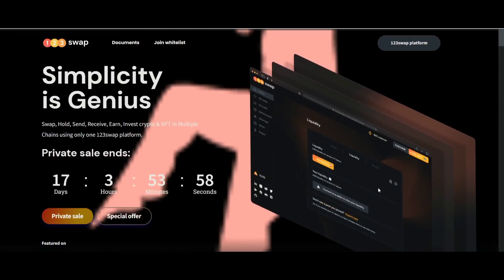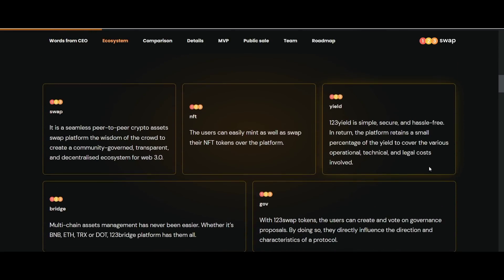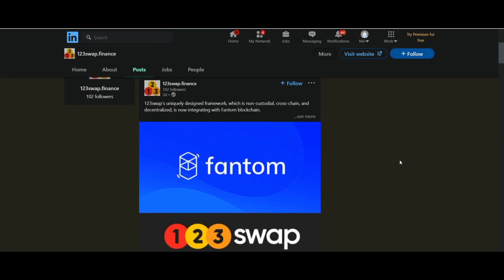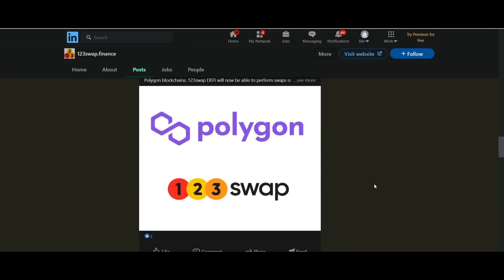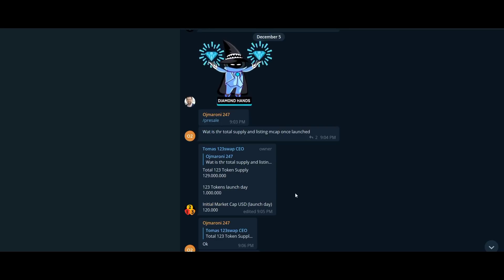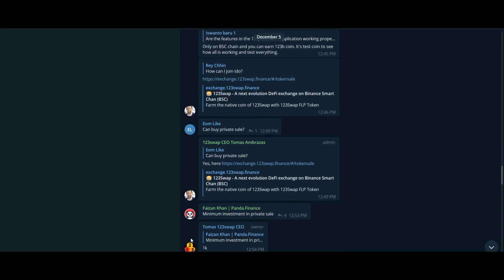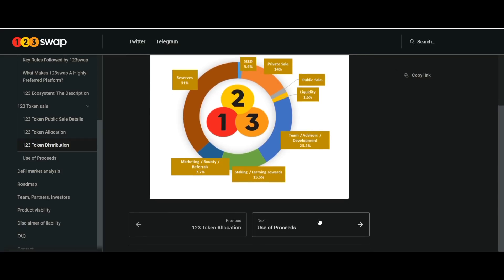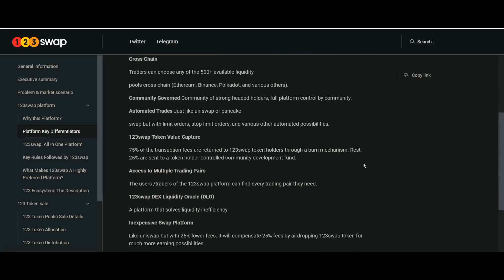Introduce yourself with a cutting edge platform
The 123Swap bitcoin ecosystem is a one-stop shop for anything related to cryptocurrency fintech.

## Writer Info:
B.C.T User Name: LinkinPrak852
BSC Wallete: 0xA81371bB1C1EBF5B28d986619e7FabB4907242dc